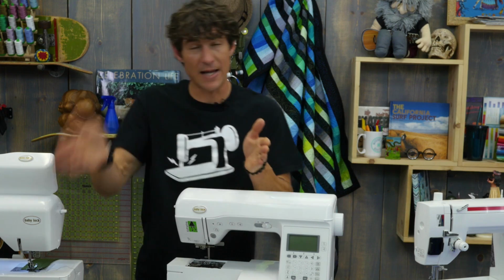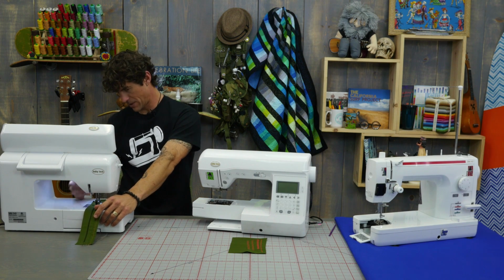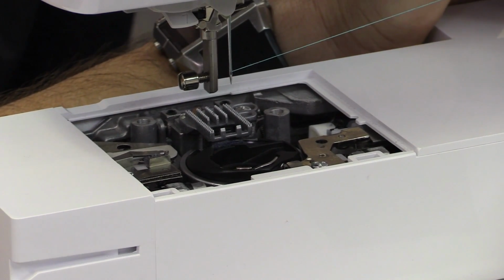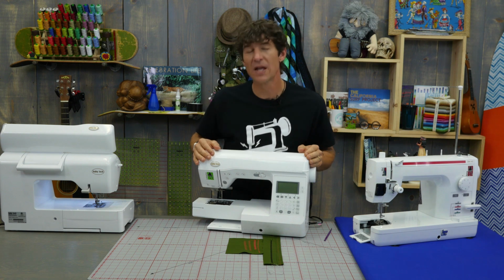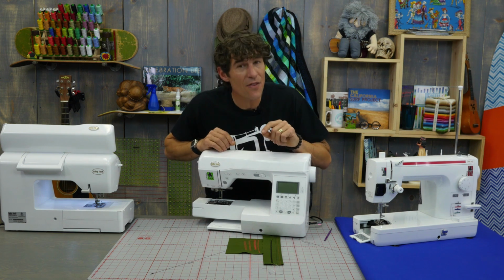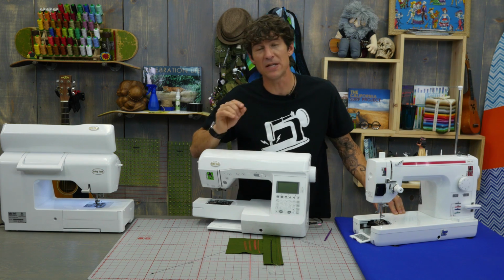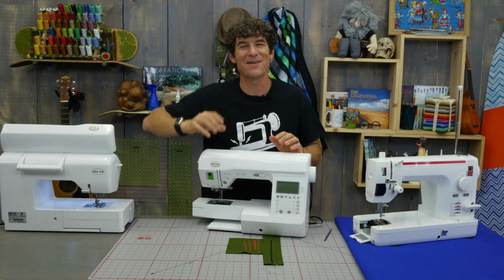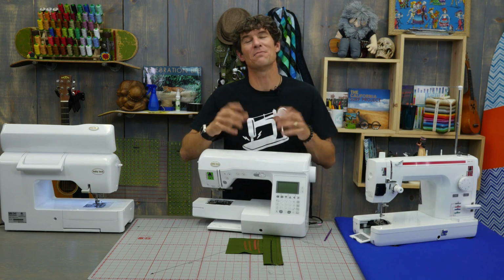Sewing Machine Maintenance: Timing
Rob demonstrates how to check for timing problems in your home sewing machine. Learn easy fixes like switching out the needle as well as diagnostic tricks that will help you know if it's time to take your machine in for a professional mechanical adjustment or circuit repair.